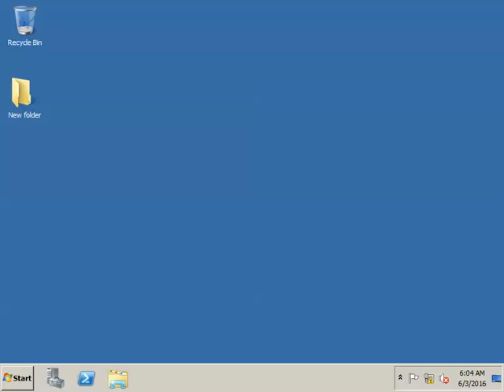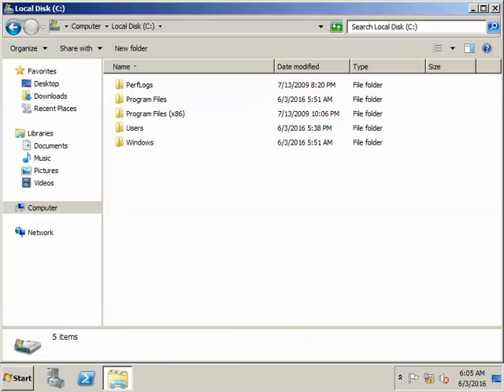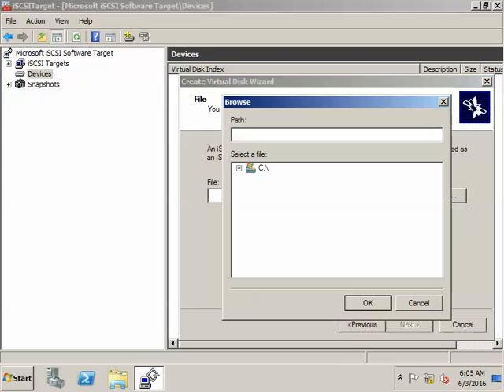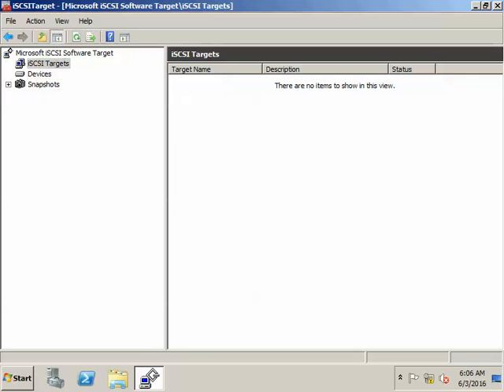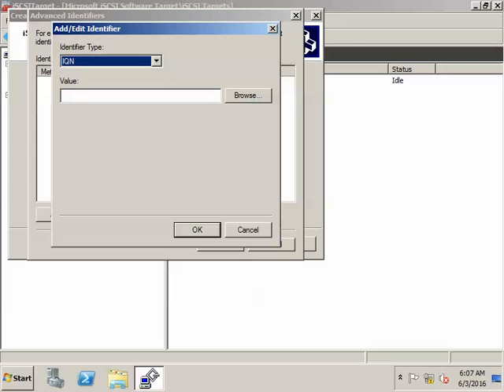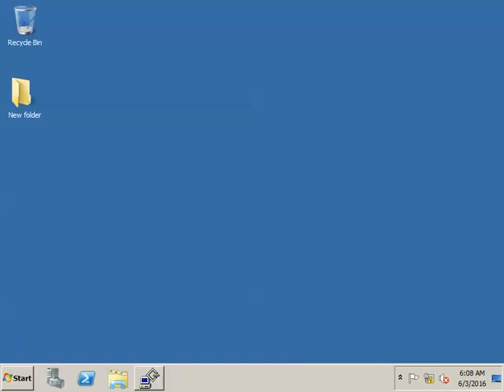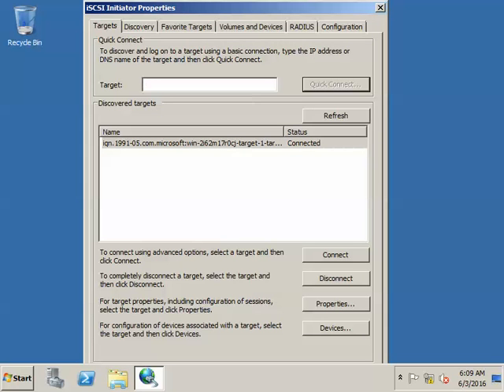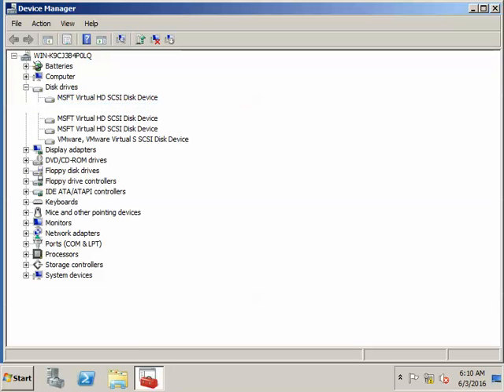What is Multipathing/MPIO Basics Part-1